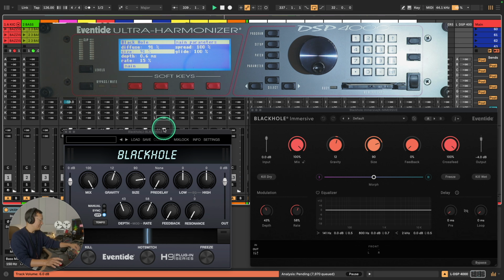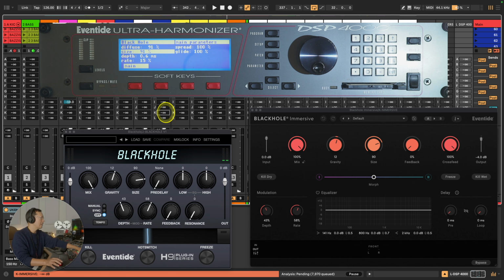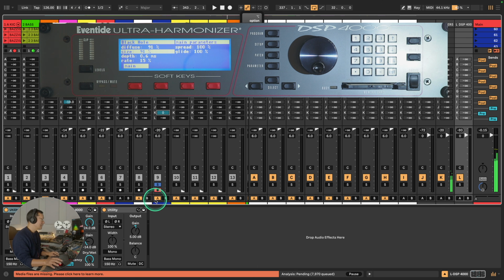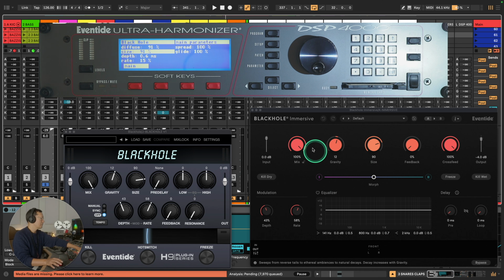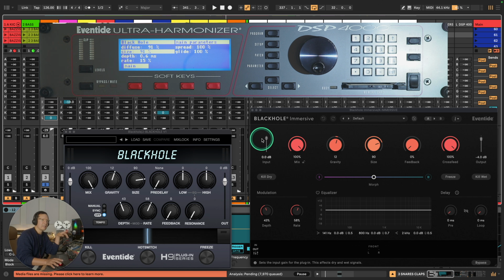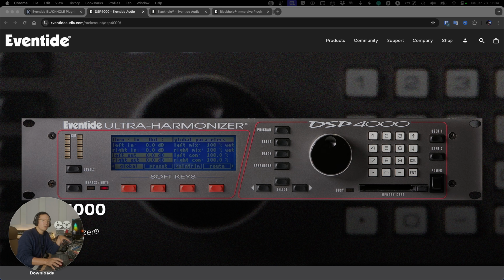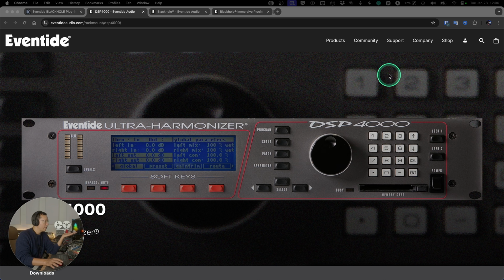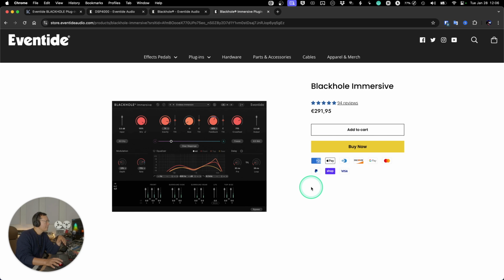THE Synth Reverb: Eventide Blackhole Hardware vs Plugin Test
🌌 Ever wondered if the legendary Eventide DSP4000 hardware still holds up against modern plugins? In this comprehensive comparison, we dive deep into the sonic differences between three generations of Eventide's iconic Blackhole algorithm. Perfect for electronic music producers looking to make an informed decision about their reverb choices.

🎛️ In this video we cover:
• Detailed comparison between DSP4000 hardware, H9 plugin, and Blackhole Immersive plugin
• The fascinating history behind Eventide's revolutionary algorithm
• Real-world tests with synthesizers and electronic drums
• How each version sits in a modern electronic music mix
• Extensive A/B/C listening tests for critical evaluation

🎹 Tested with: Synths and Drums
⚡️ Special thanks to @EventideAudio  for providing an NFFR license for this test!

⚡️ TIMESTAMPS:
00:00 - Introduction
00:36 - Overview of project in use
01:10 - Which send goes where
01:20 - A/B/C Comparison Begins Synth
02:25 - Electronic Snare Comparisons
03:48 - Brief overview of algorithm
06:10 - Full Mix Integration Tests
08:29 - Conclusions
10:17 - Brief overview of this Ableton project
10:41 - Extended Listening Tests